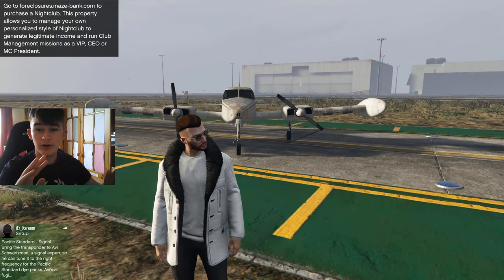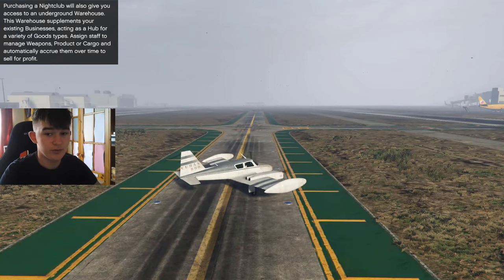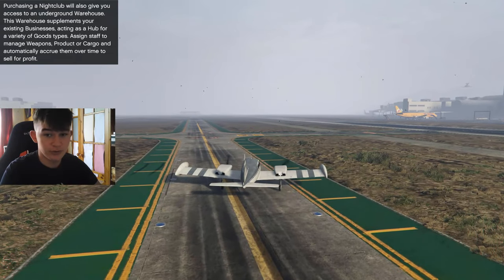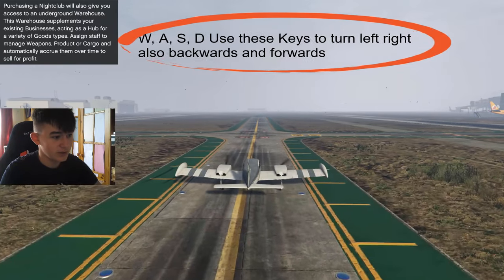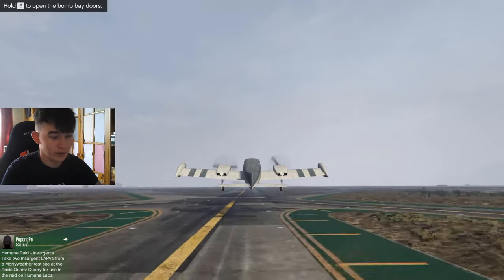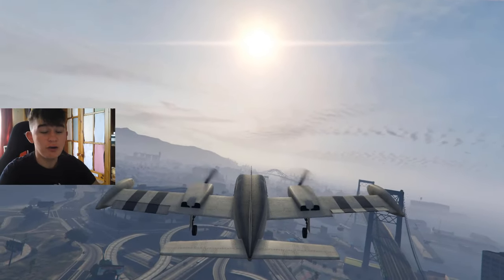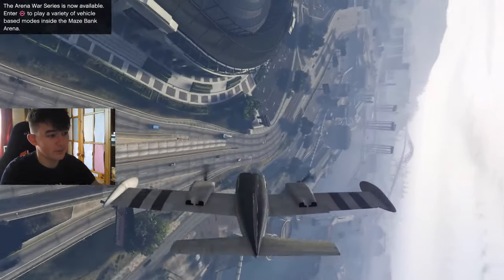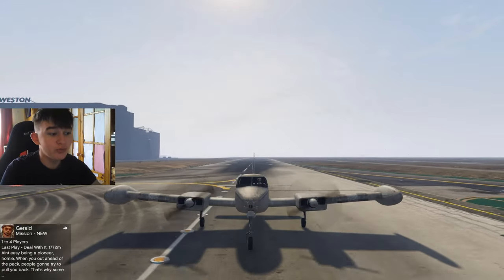GTA Online | Simple How To Fly A Plane On PC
In Today's video i'll Simply show you how to fly planes in GTA on PC!!

Stay Happy Boys & Girls :)

-Social Media's
Instagram: @real_spagi (FOLLOW FOR CLIPS OF VIDEOS BEFORE THERE OUT)